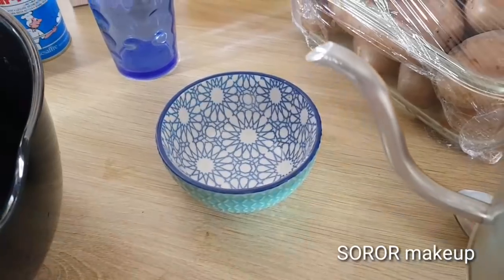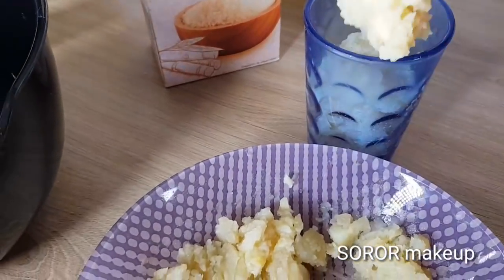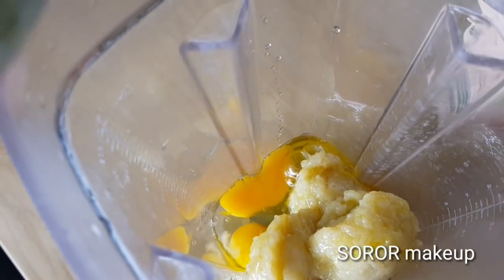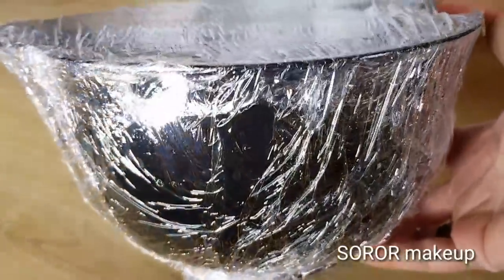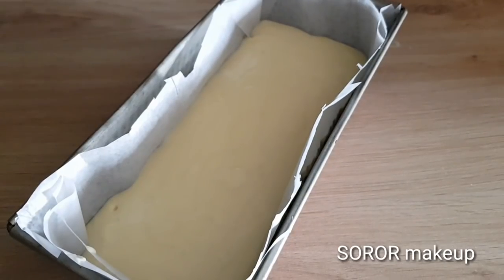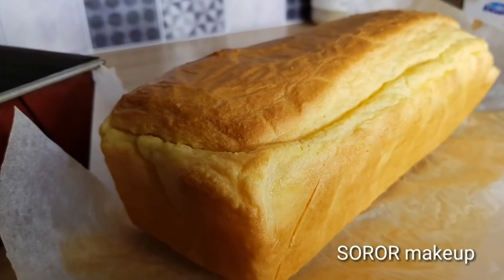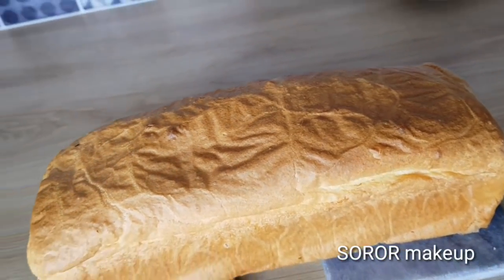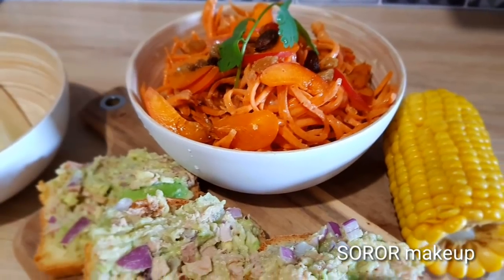خبز من غير جلوتين بالبطاطا من غير دقيق..صحي فالرحموا مصارينكم 🇩🇿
سلام يا شابات
لا تنسوا دعمي بالاشتراك في القناة و نشر الفيديو على الفايس بوك نبغيكم بزاف بزاف.

Une version française de cette vidéo demain inchallah soyez donc au RDV mes beautés et pensez à vous abonner à ma chaîne YouTube SOROR makeup pour me soutenir,  partagez cette video sur vos réseaux sociaux svp et suivez moi sur instagram @Sorormakeup